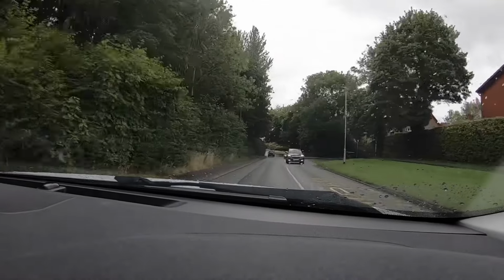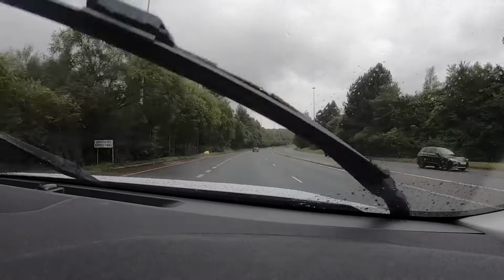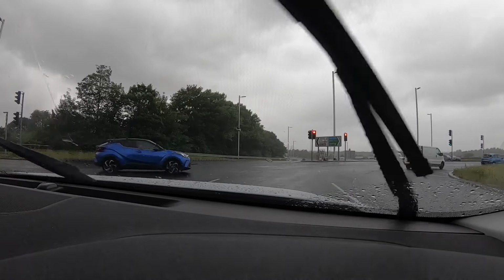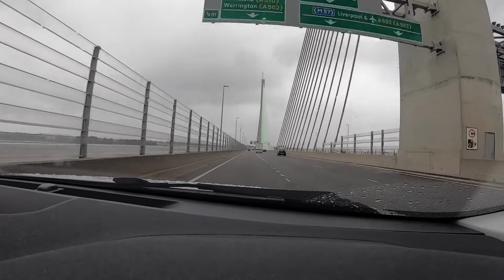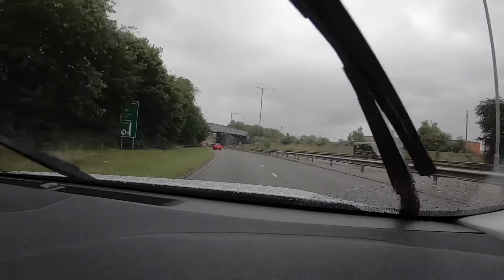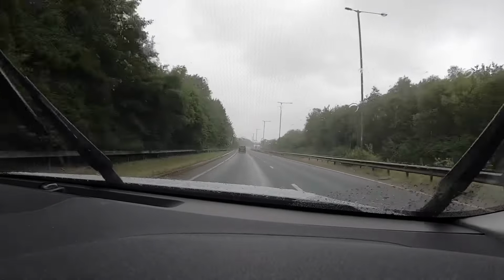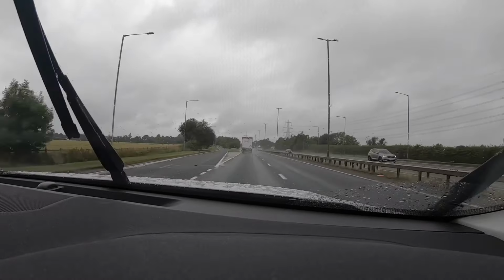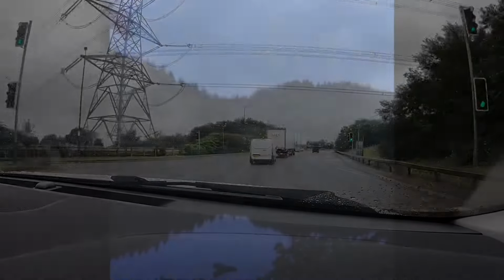Caravan Towing - Tow like a Pro.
Having been asked the question “as an experienced caravaner, how do you tow? Hence the video. I don’t profess to be “The Pro” but this shows how I plan my drive and the observations I make. I hope you find it useful.